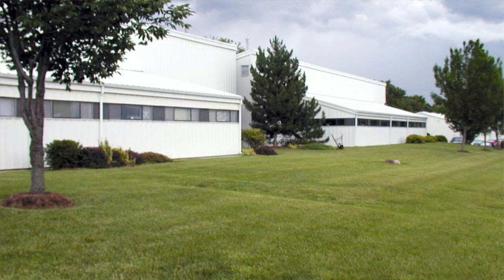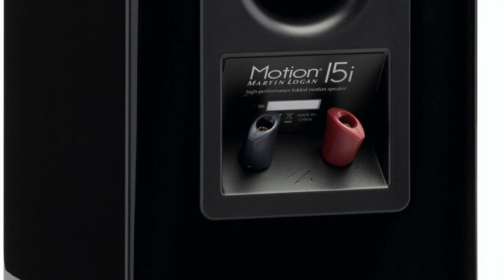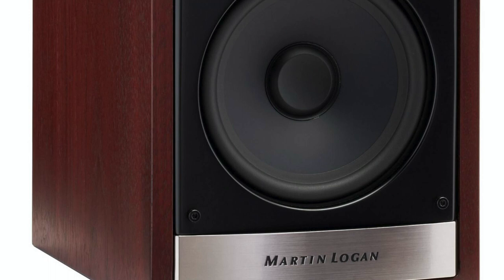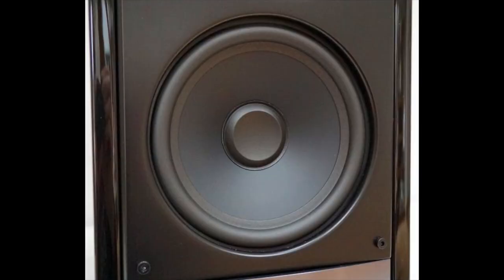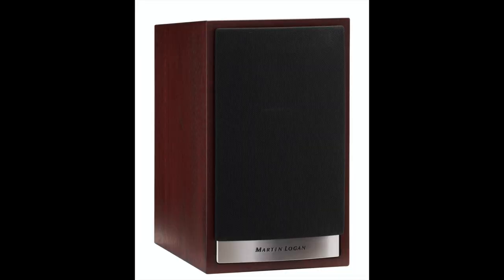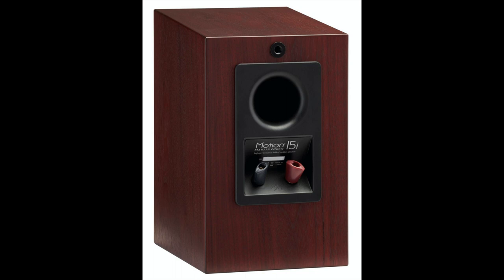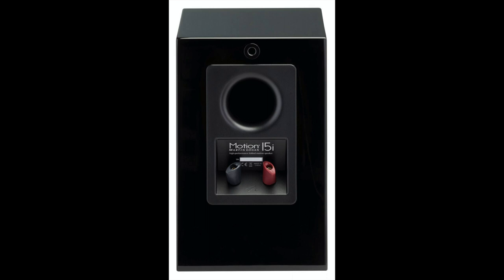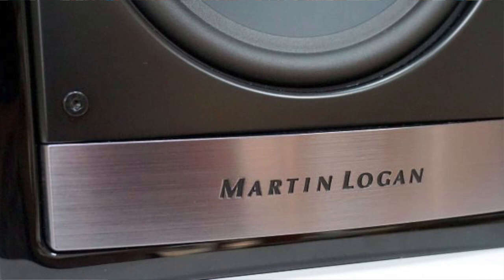Martin Logan Motion 15i Speakers Review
Including a Folded Motion tweeter, Paul Rigby reviews the Motion 15i stand-mounted speakers.

Wondered what the vinyl is sitting on the shelves behind me? Here's a list in full. I've included links in case you'd like to purchase too. I try to find the pressings I show here but, if I cannot find those, I'll try to source something close. Thank you.

Adem - Love and Other Planets

Arthur Prysock - The Best Of...

The Damned - Damned Damned Damned

June Christy - This Is...

Sammy Davis Jr - Belts the Best of Broadway